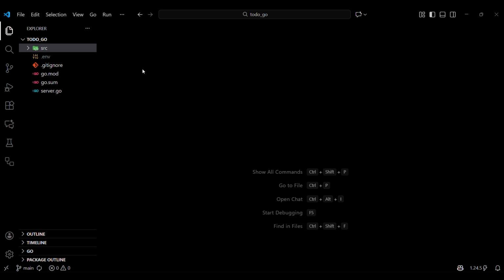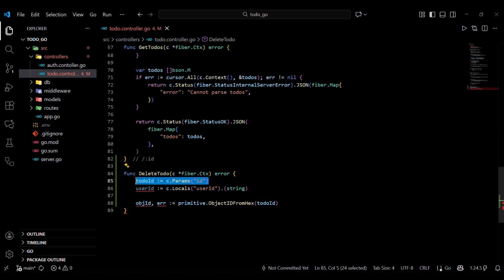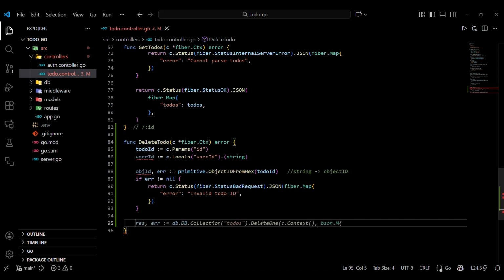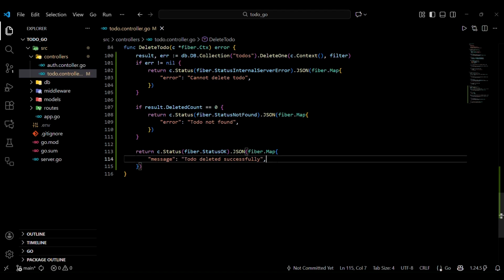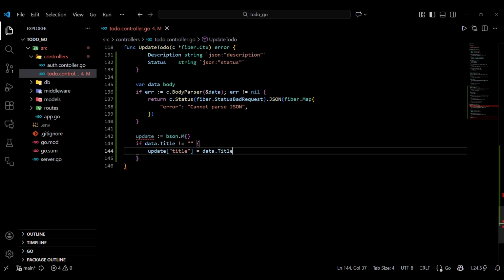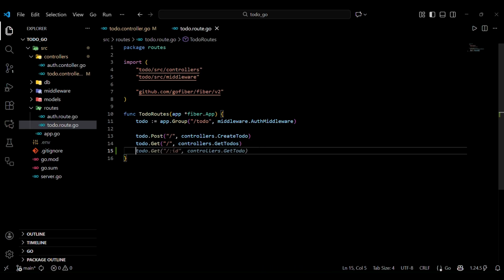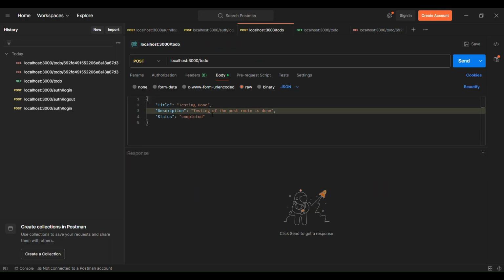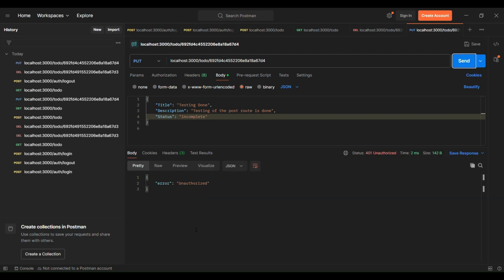Go Fiber Build Complete To-Do API | Clean Architecture, MongoDB, JWT Auth & Production Ready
Welcome to the final episode of the Go Fiber series!

In this video, we'll bring everything together and complete our full-featured To-Do API using Go Fiber, MongoDB, JWT Authentication, and production-level middleware.

What you'll build:
• Create tasks
• Read tasks
• Update tasks
• Delete tasks
• Protected routes
• MongoDB integration
• JWT authentication
• Production-ready API

Congratulations on completing the series! You now have the foundation needed to build modern backend applications with Go Fiber.